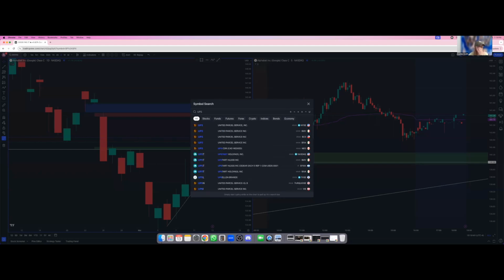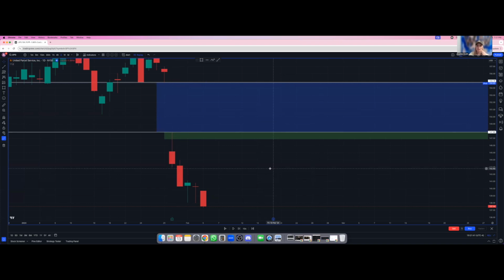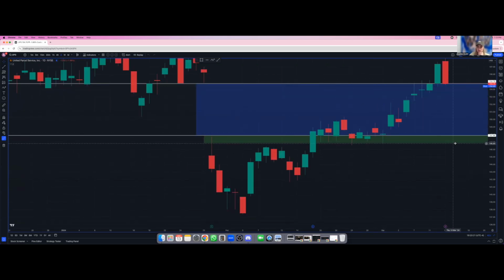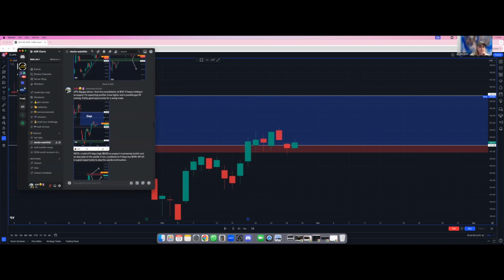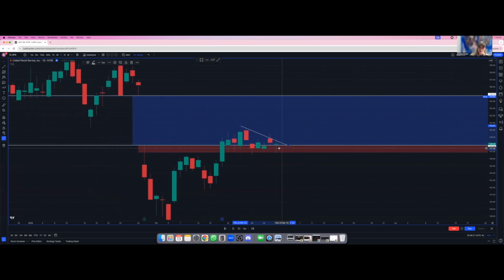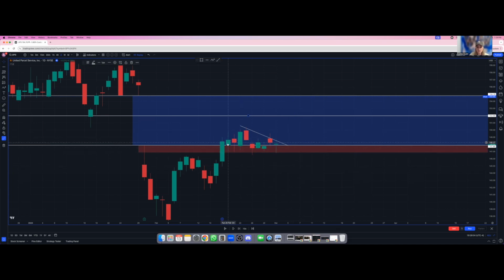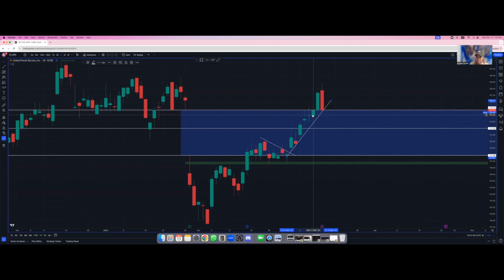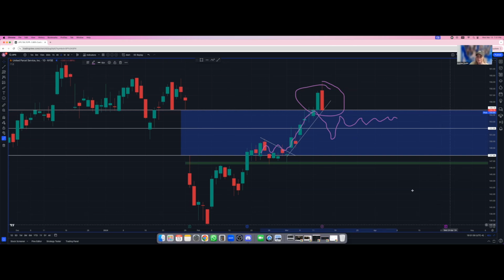This Simple Gap Fill Strategy Changes Everything (Full Tutorial)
Desk Treadmill / Walking Pad
Electric Standing Desk
Monitor 1
Monitor 2
Monitor 3
Monitor Mount
Apple Mac Mini Desktop Computer
Camera Lighting

STREAMING LIVE from Monday to Friday at 9:15am EST. Live charting and getting prepared for the market day! We'll go over charts, market news & anything you need to know heading into the day.

If you have any question feel free to post it in the LIVE CHAT!